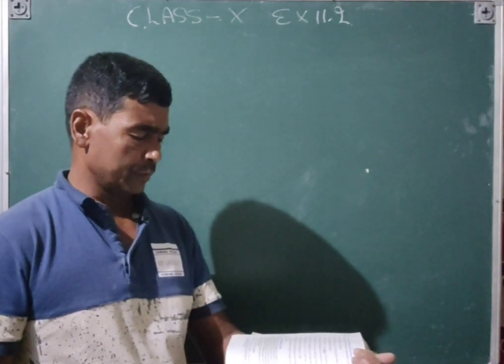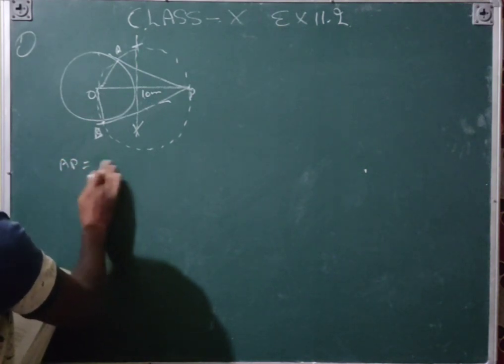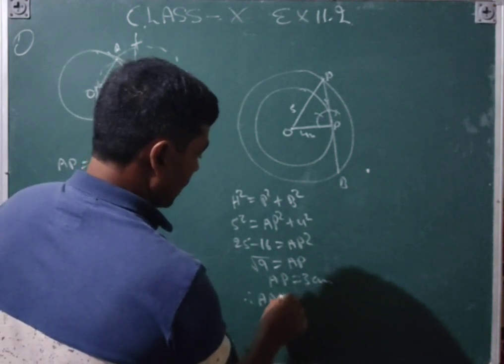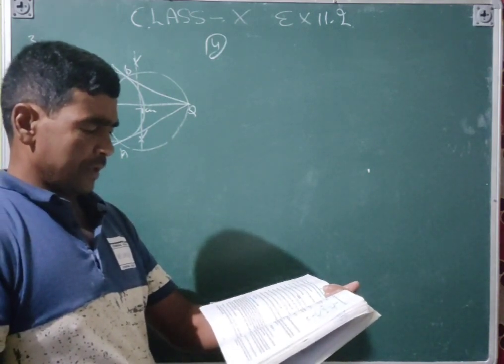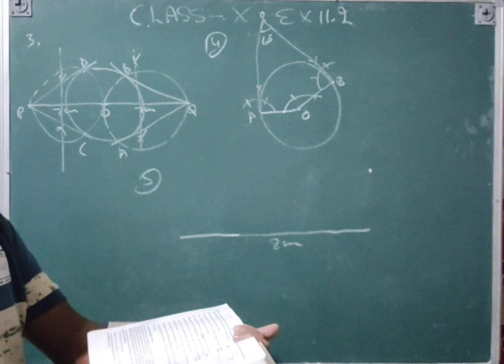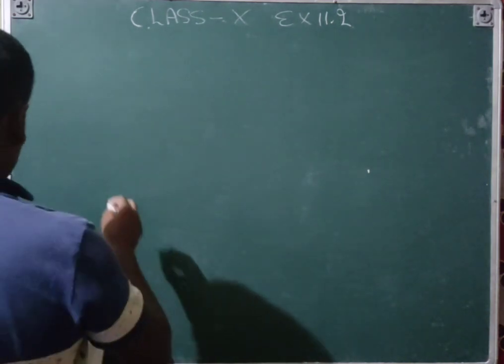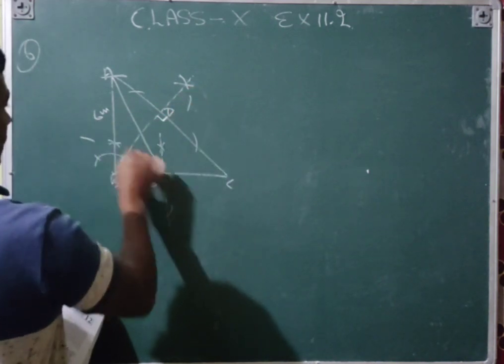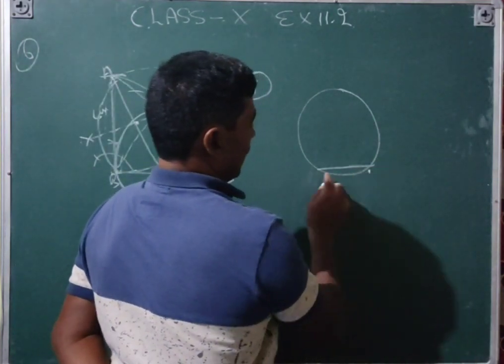Construction | Chapter 11 | Exercise 11.2 | Class 10 | full explanation